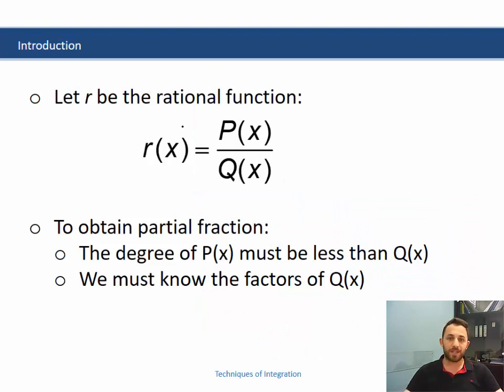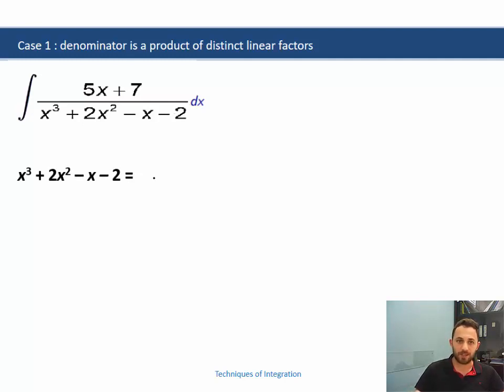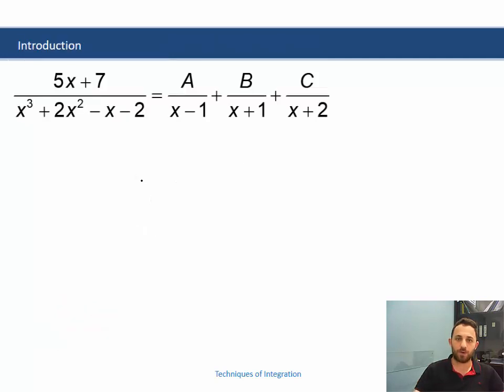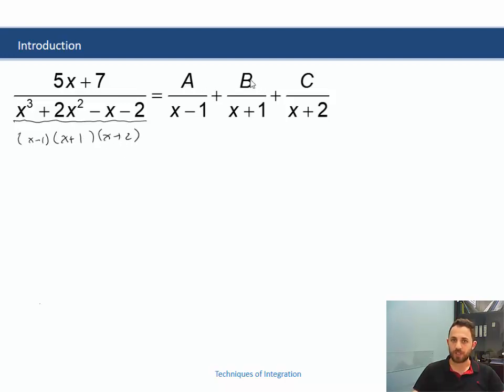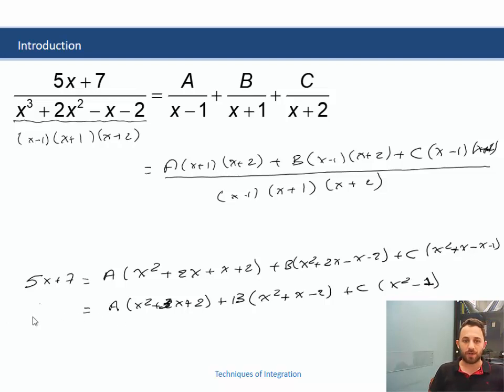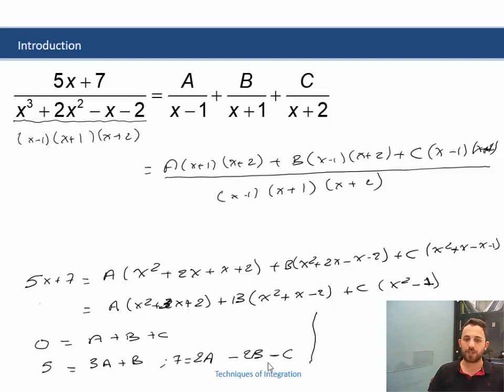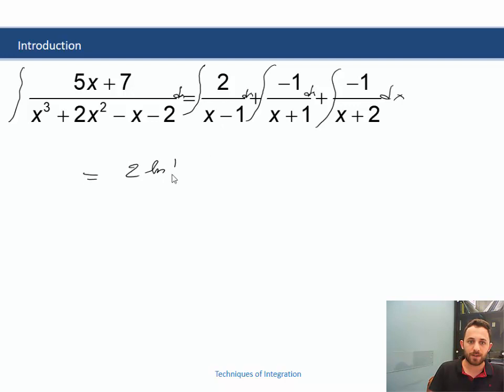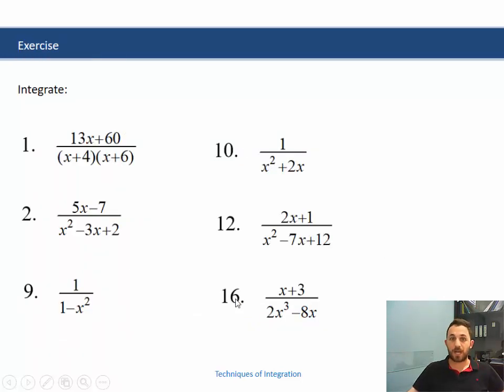Integration of Rational Functions by Partial Fractions _ Module 02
8.4 | Integration of Rational Functions by Partial Fractions

Module 2:
Case 1: denominator is a product of distinct linear factors